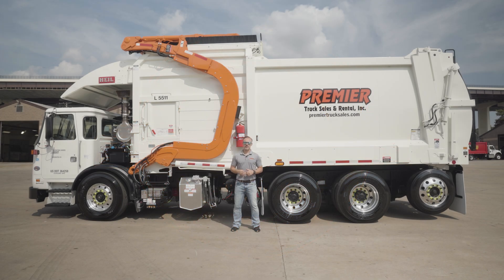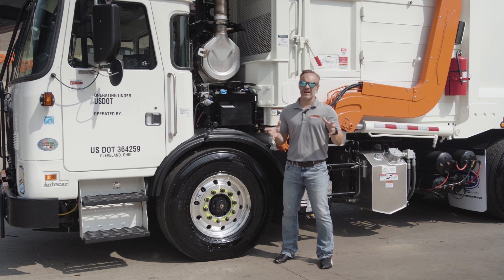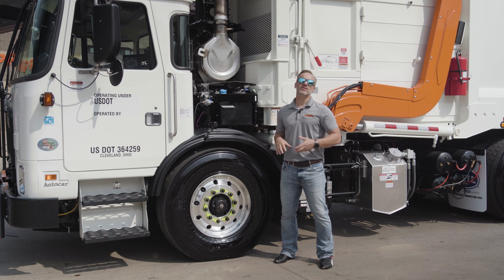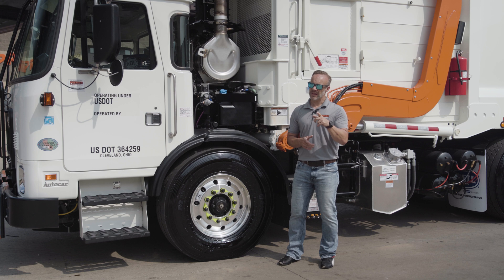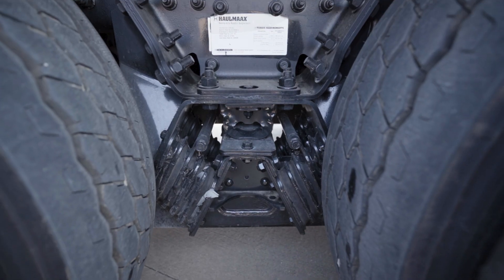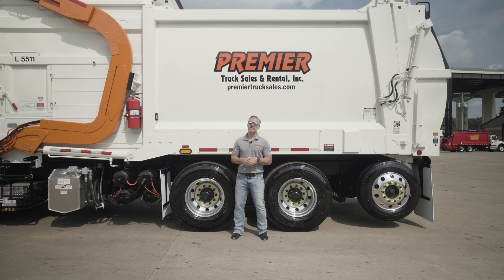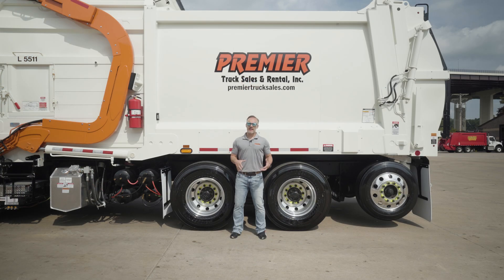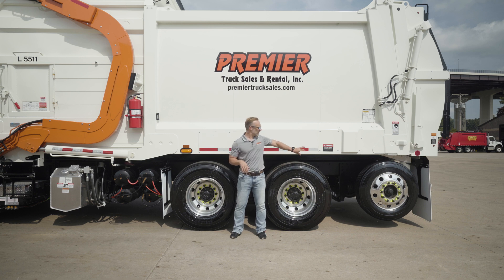Autocar ACX64 Residential Front Loader Part 5 - Wheels/Suspension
This week, we're talking all about the wheels and suspension. From the dual-action shock absorbers to the rubber-mounted Hendrickson HMX 460 suspension and beyond, the ACX64 residential front loader excels where the rubber meets the road.